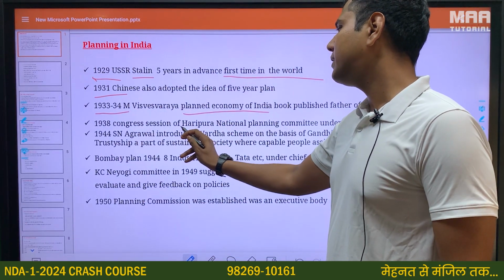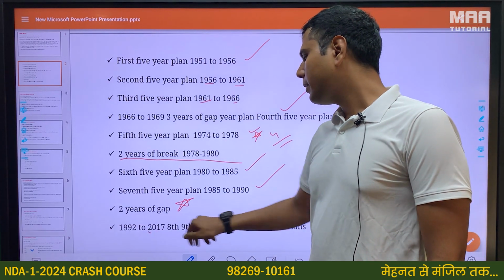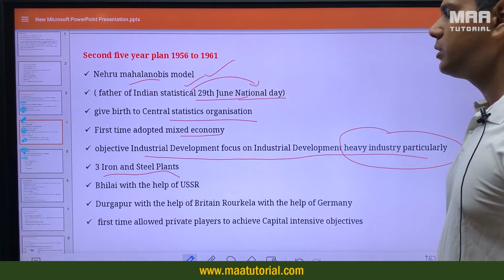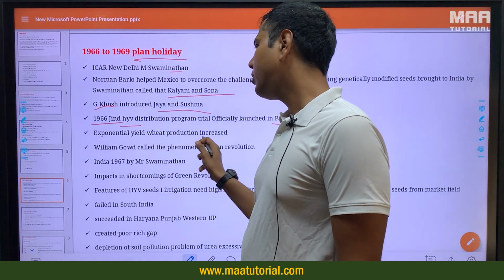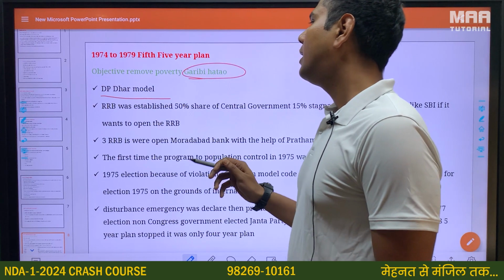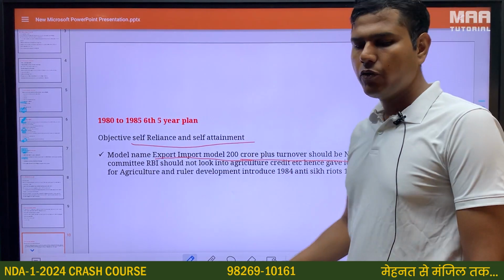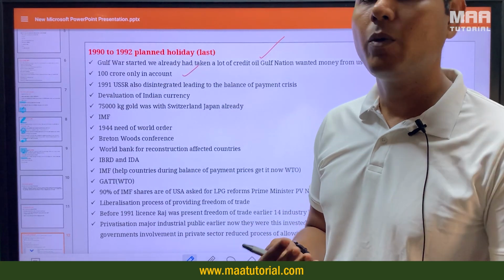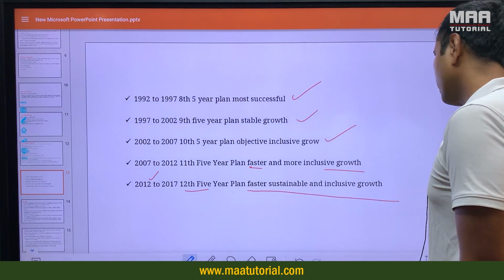Planned Economy of India | Economy Masterclass 04 | NDA Crash Course 2024 | Tejas Sir | Maa Tutorial